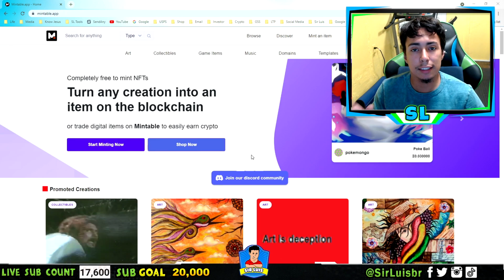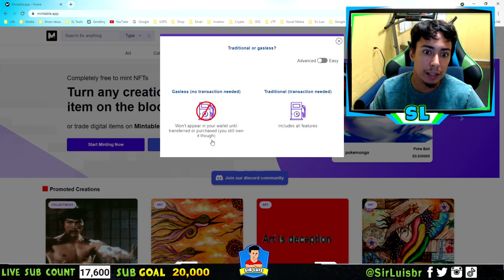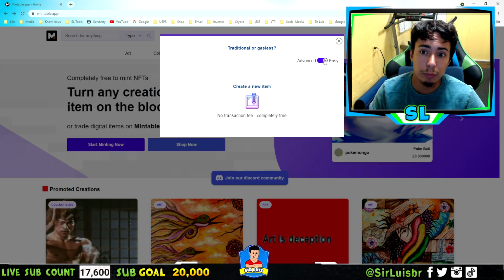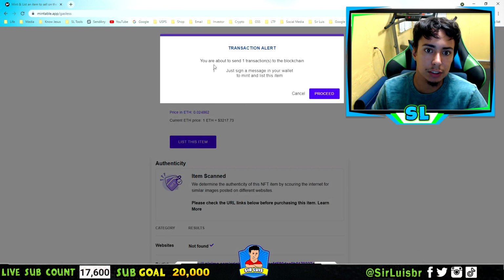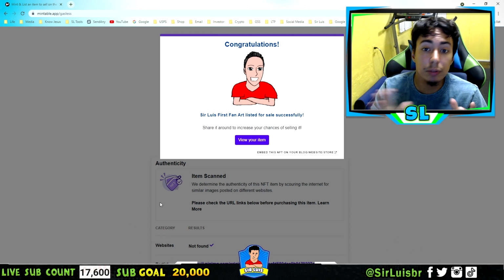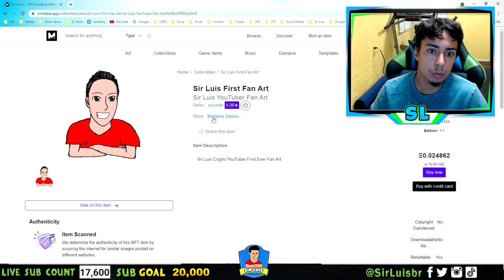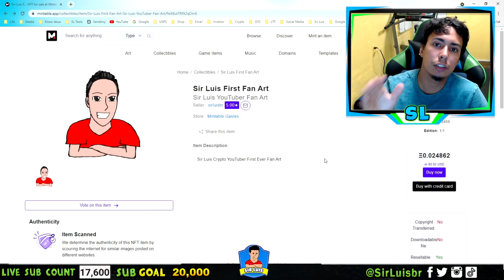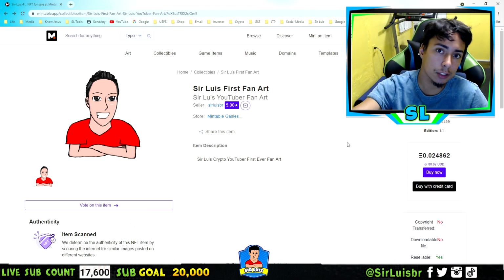How To List NFT For Free Step By Step Guide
How To List and Mint NFT For Free Step By Step Guide. In this video I show you how to list your NFT Art for free with no gas fees. I show you how to list your nft step by step in detail in this guide. This is legist and you will be able to sell nfts if people decide to buy them. Follow my steps and you will be able to list and mint your nft for free with no Ethereum gas fees.

My Favorite Crypto Apps Below ⬇
⬇ [Voyager] App ⬇

Timestamps ⬇
Intro

My Equipment 🔰